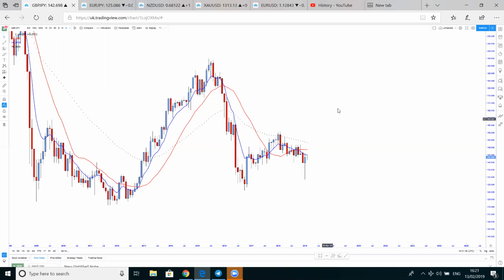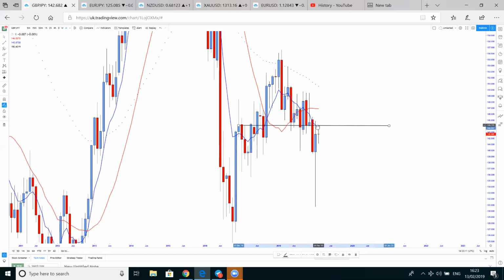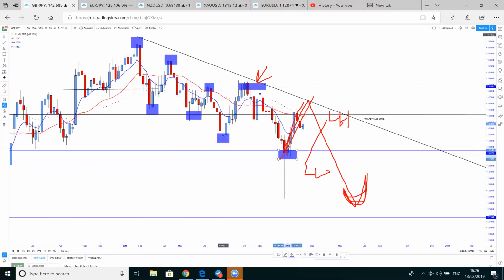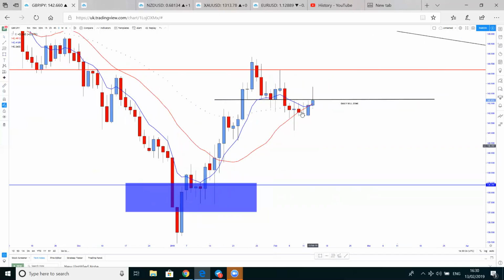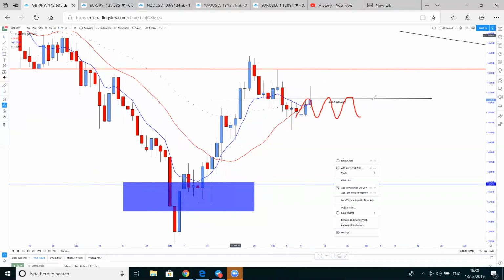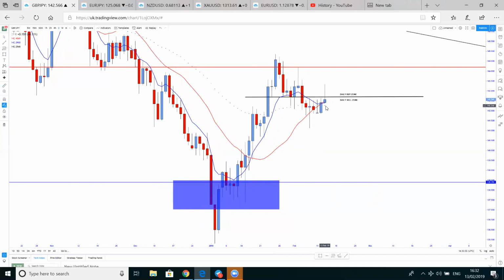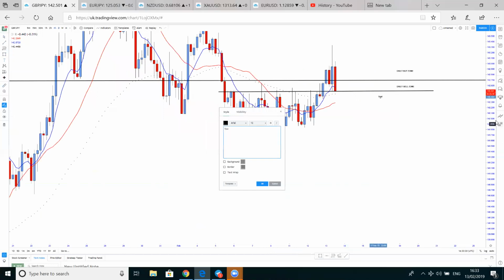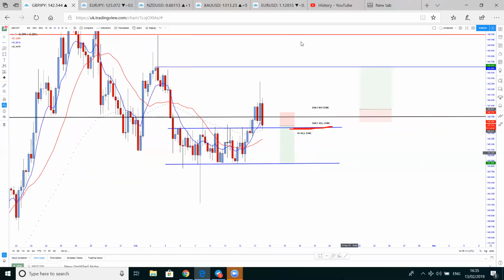GBP/JPY - Breakdown (13/02/19)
In this video you will learn how to breakdown the price action on GBP/JPY starting from monthly leading up to H4 to establish a reading and a trading plan. A must watch session and a good learning opportunity!